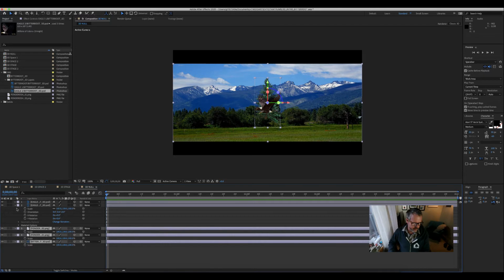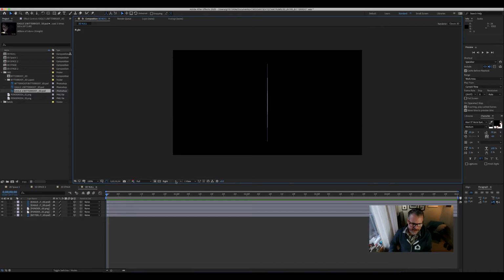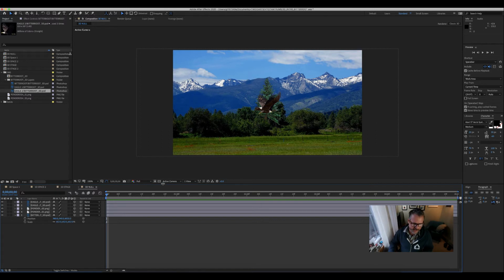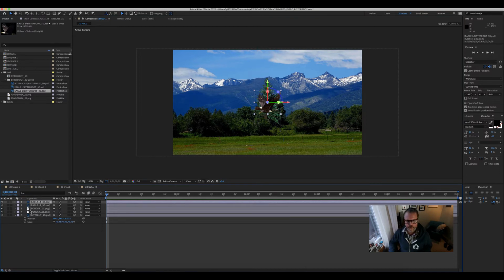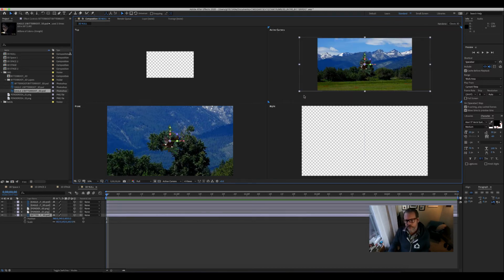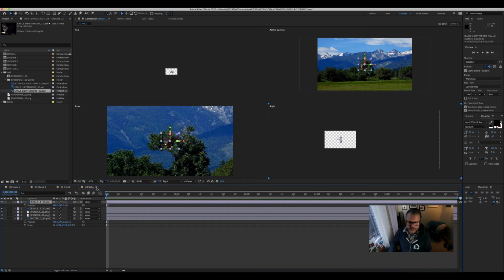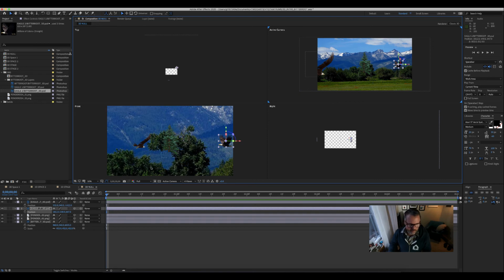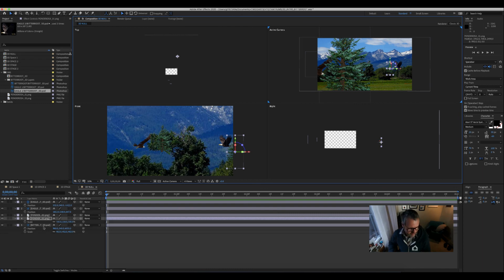MART305 :: AE 3D BASICS 04